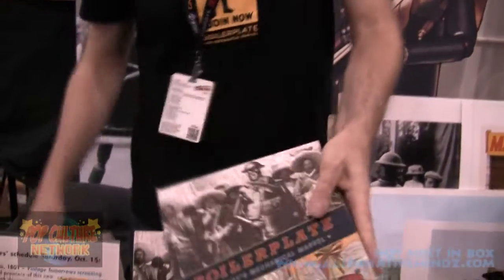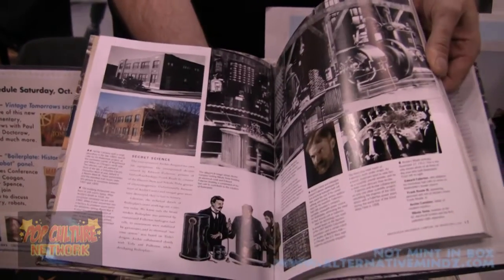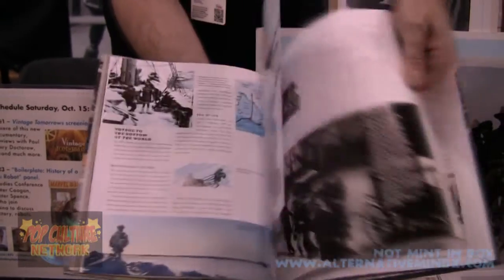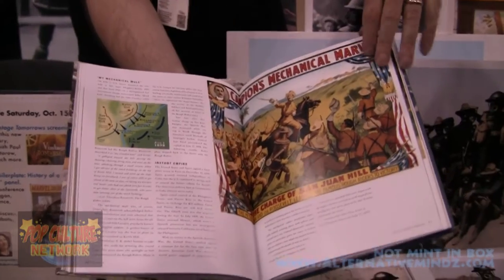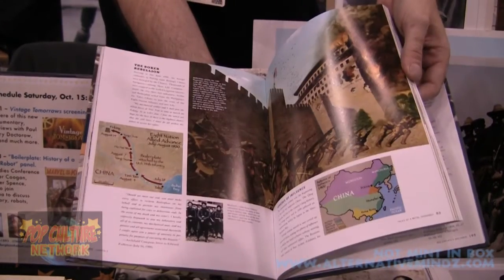NYCC 2011:Paul Guinan and Boiler Plate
Rob Base talks with Paul Guinan the creator of Boiler Plate